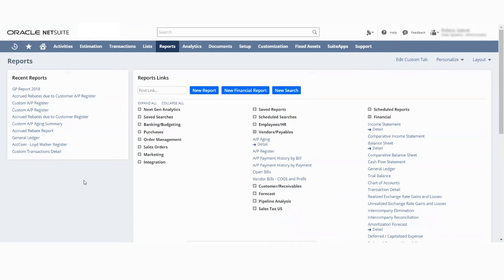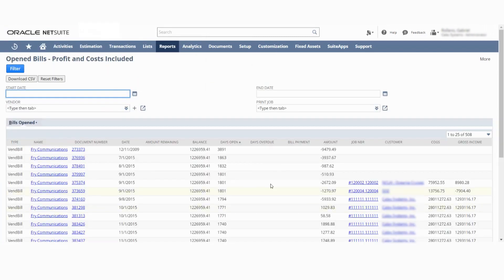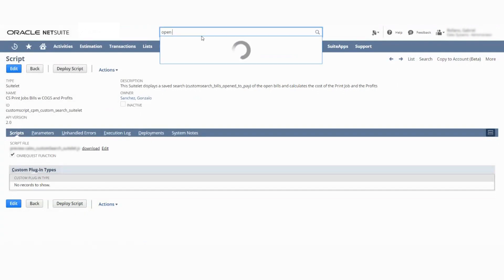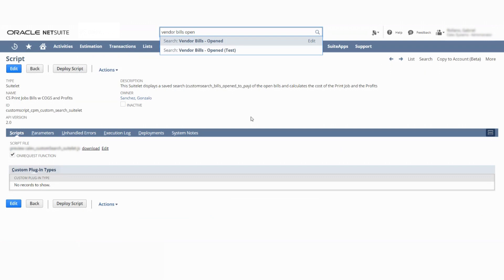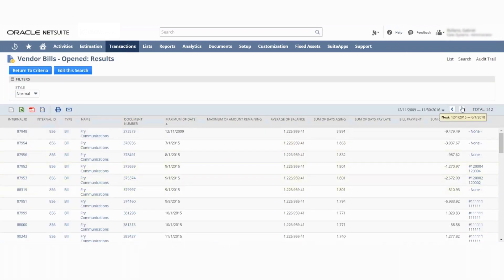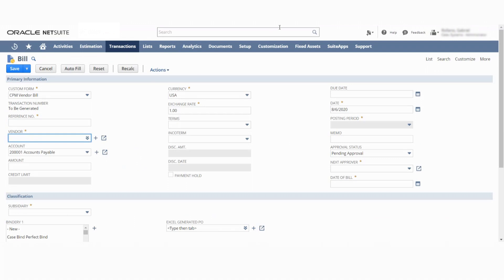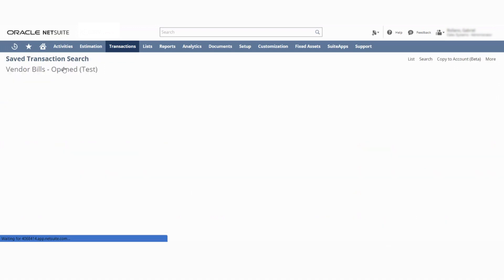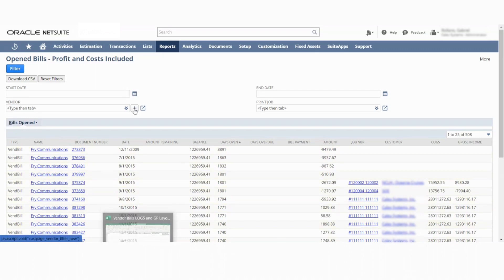How To Create Vendor Bills and COGS Reports In NetSuite? | Amzur NetSuite Solutions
COGS represents the inventory costs of goods sold to customers. NetSuite is a custom and comprehensive ERP solution for growing businesses for seamless growth. In this video, we will be explaining how to set up and track vendor bills and COGS reports in NetSuite.

Watch the video for more information and reach Amzur for futuristic and business-specific NetSuite ERP solutions. We have been in the industry for more than 15 years now. We provide custom NetSuite solutions for all businesses from diversified verticals. Amzur is a leading and trusted NetSuite alliance partner in Tampa, Florida, USA.